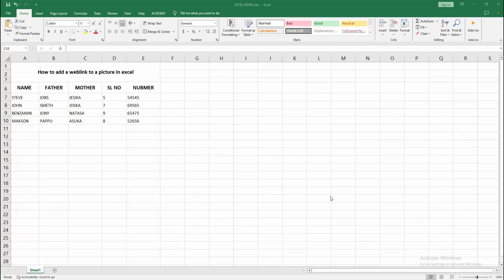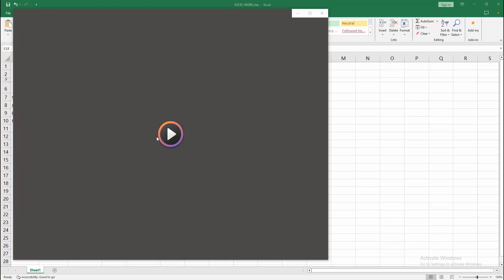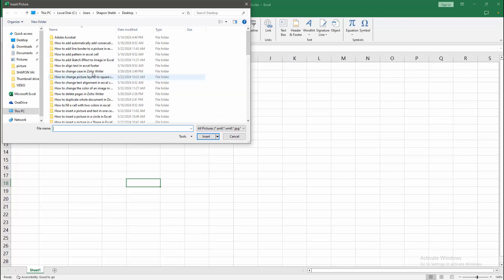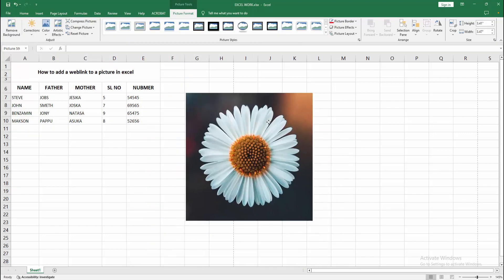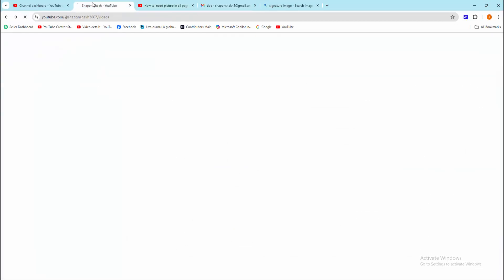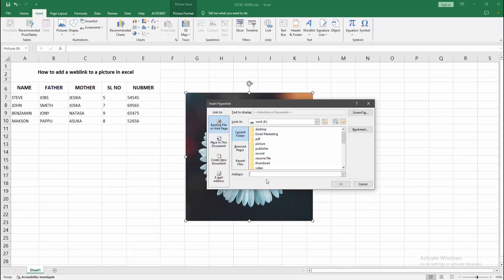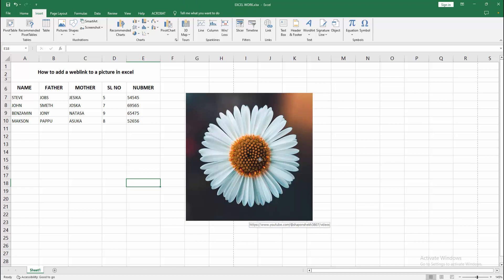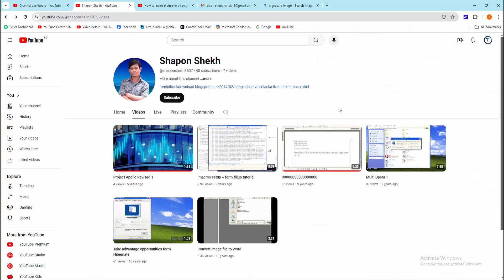How to add a weblink to a picture in excel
Assalamu Walaikum,
In this video I will show you, How to add a weblink to a picture in excel.  Let's get started.